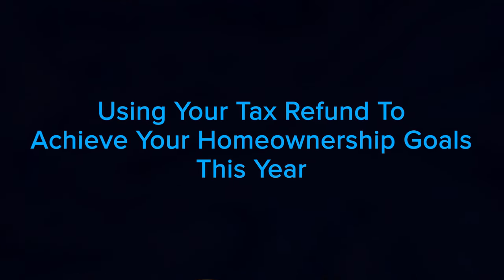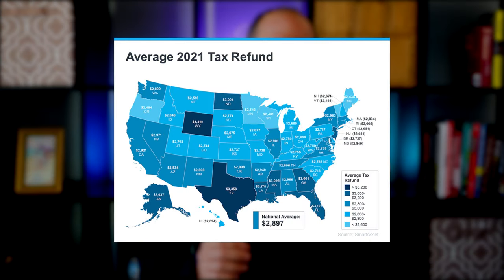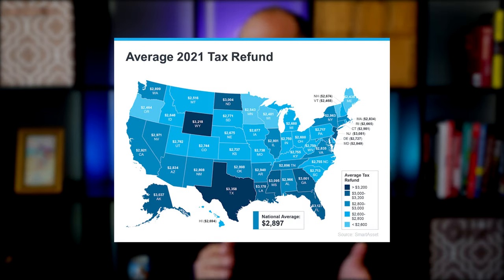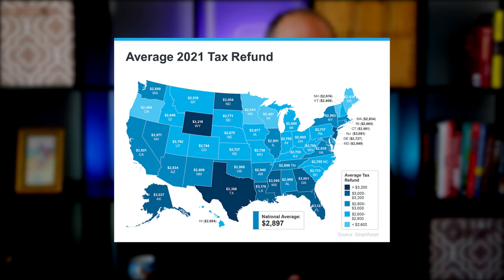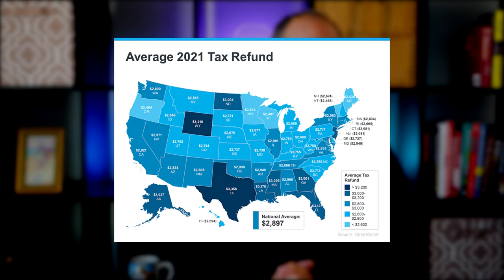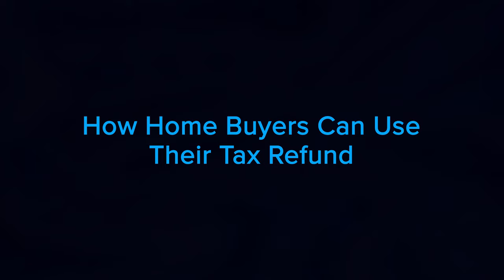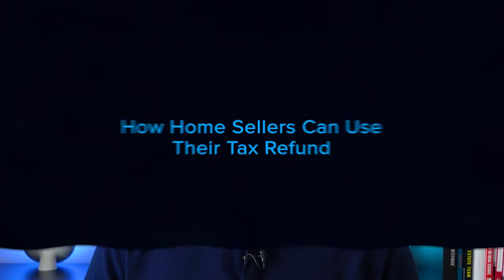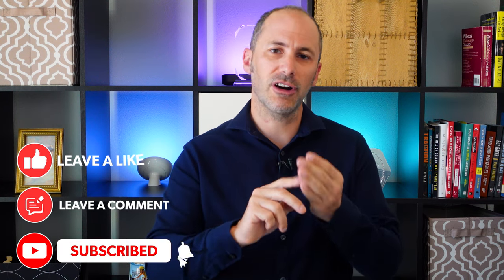Using Tax Refund To Achieve Homeownership Goals This Year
Using Your Tax Refund To Achieve Your Homeownership Goals This Year

If you’re buying or selling a home this year, you’re likely saving up for a variety of expenses. For buyers, that might include things like your down payment and closing costs. And for sellers, you’re probably working on a bit of spring cleaning and maintenance to spruce up your house before you list it.

Either way, any money you get back from your taxes can help you achieve your goals. Using a tax refund is a common tactic for buyers and sellers.

If you’re getting a refund this year, here are a few tips to help with your home purchase or sale this season.

How Buyers Can Use Their Tax Refund
-Growing your down payment fund
-Paying for your home inspection
-Saving for closing costs

How Sellers Can Use Their Tax Refund
-Making small upgrades
-Making repairs
-Buying your next home

Of course, it’s important to talk with your trusted real estate advisor before taking on any projects. They’ll make sure you can focus on areas that’ll help you receive the best possible price when you sell.

0:00 Intro
0:39 Average 2021 Tax Refund
0:58 How Buyers Can Use Their Tax Refund
1:09 Growing your down payment fund
1:25 Paying for your home inspection
1:41 Saving for closing costs
2:08 How Sellers Can Use Their Tax Refund
2:24 Making small upgrades
2:38 Making repairs
2:48 Buying your next home
3:13 The Bottom Line